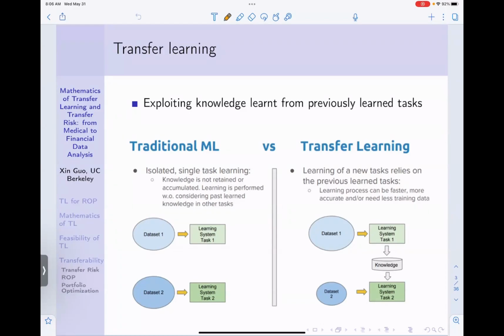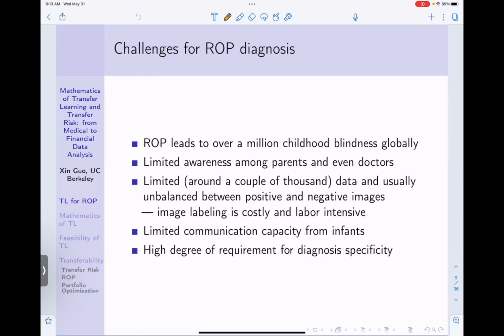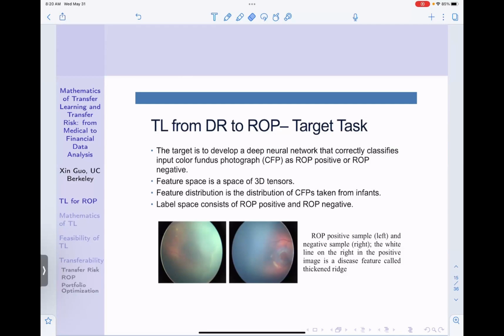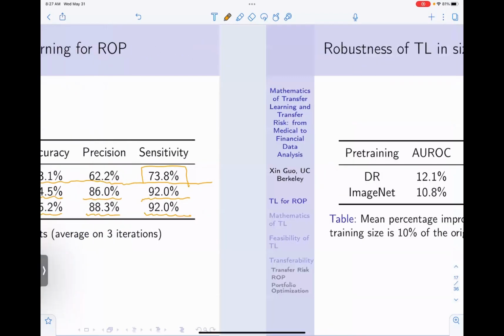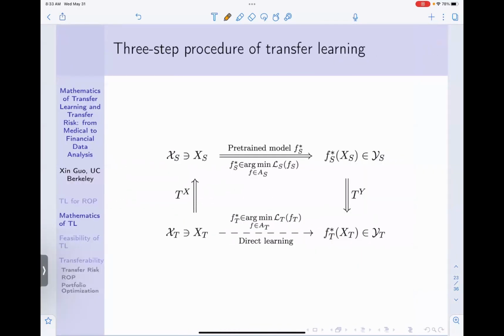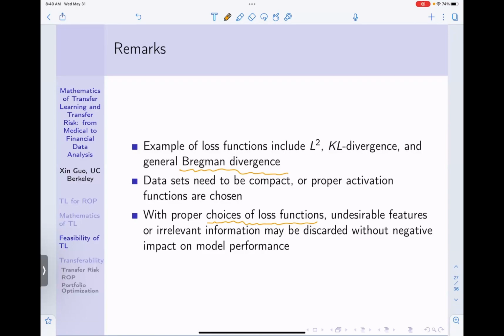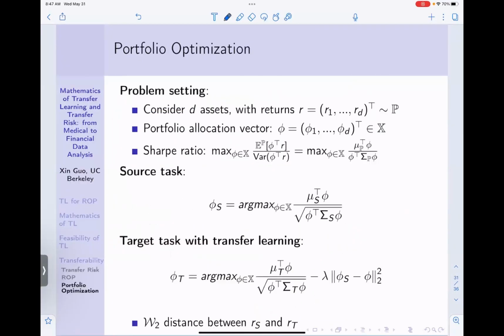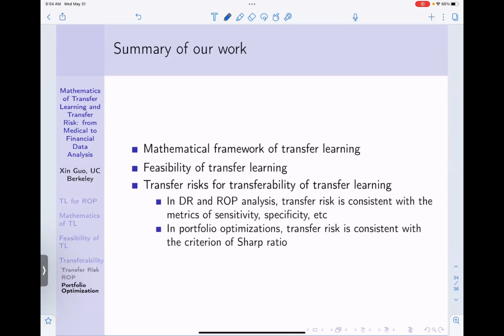Mathematics of transfer learning and transfer risk: from medical to financial data analysis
Abstract
Transfer learning is an emerging and popular paradigm for utilizing existing knowledge from previous learning tasks to improve the performance of new ones. In this talk, we will first present transfer learning in the early diagnosis of eye diseases: diabetic retinopathy and retinopathy of prematurity. We will discuss how this empirical study leads to the mathematical analysis of the feasibility and transferability issues in transfer learning. We show how a mathematical framework for the general procedure of transfer learning helps establish the feasibility of transfer learning and for the analysis of the associated transfer risk.

Our Speaker
Prof. Xin Guo is the Coleman Fung Chair professor at the college of engineering, UC Berkeley. Prior to that, she was an associate professor at the School of ORIE, Cornell University, and a research staff member at the Mathematics Department of IBM T.J. Watson Research Center. Her research interests are in stochastic processes, stochastic controls and games, and mathematics of machine learning, with applications to financial and medical data analysis. She is the co-editor-in-chief for Frontier of Mathematical Finance, and on the editorial board of several leading journals of controls, applied probability, mathematical finance, and operation research. On the application side, her work in eye disease diagnosis has led to free access for millions of people who can not afford not regular eye exams; her work on early cancer detection using machine learning techniques laid the mathematical foundation for multiple early cancer detections recently approved by FDA.